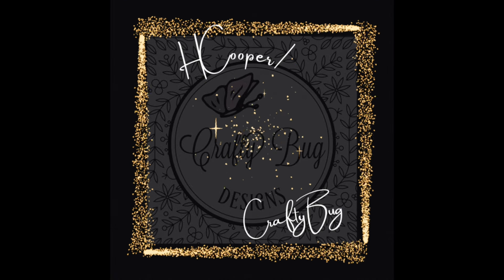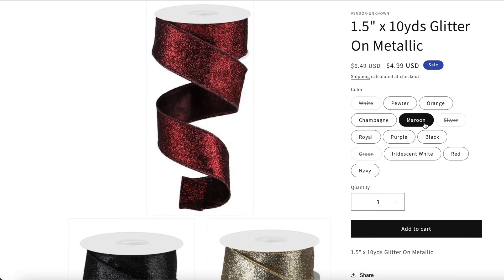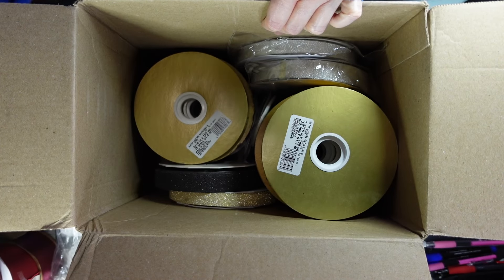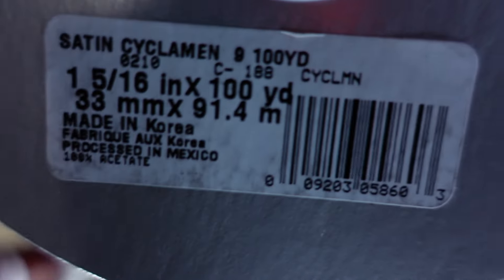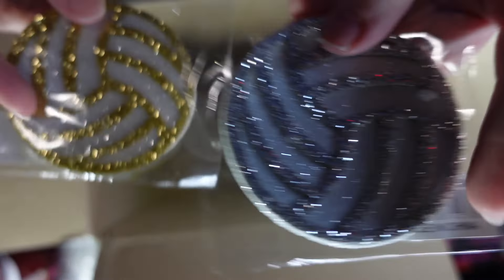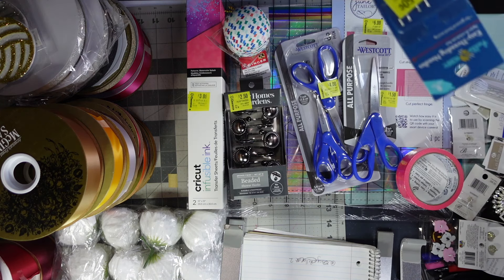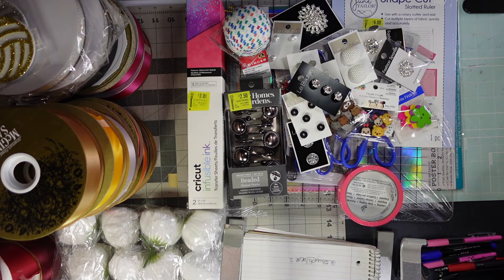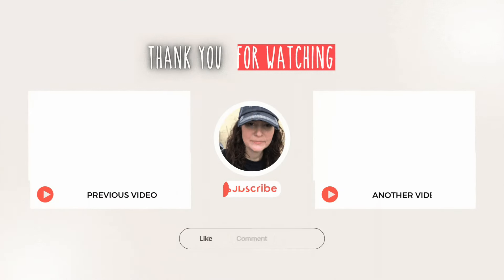Unboxing Homecoming Mum Supplies from @MumsRUs-sr1ob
💜 you can tip me with a "SUPER THANKS" (heart with $ inside it), "SUPER CHATS" OR "SUPER STICKERS" during live streams or premieres!
🦋 Art Glitter Glue
💜Fiskars mat, rotary cutter, & acrylic ruler 💜
💛 Bostitch P3 stapler 💛
❤️Bostitch staples for above stapler 6 boxes ❤️
🦋Rawlings Bat grip spray